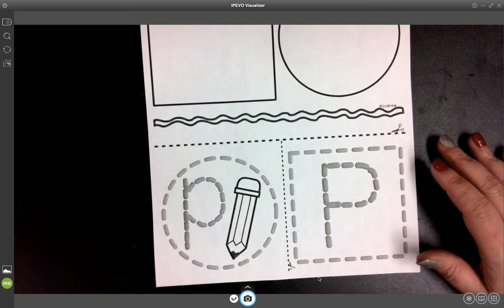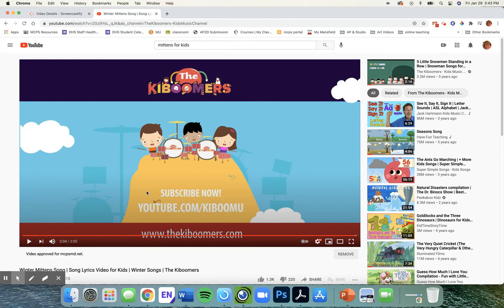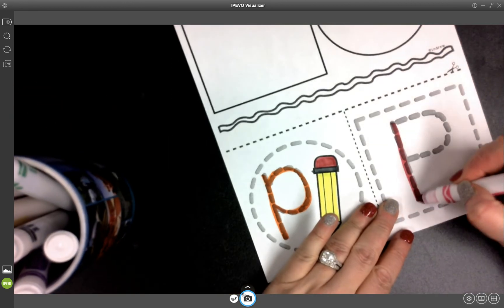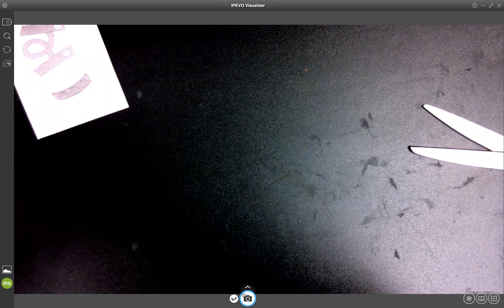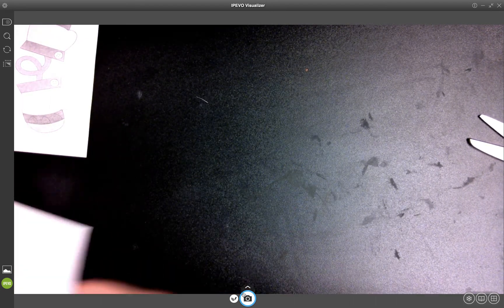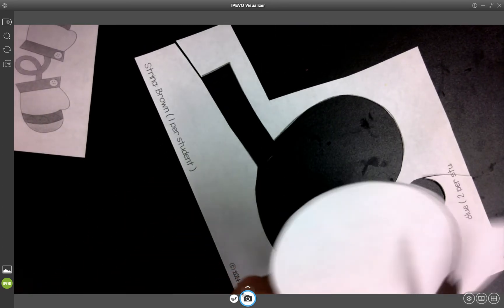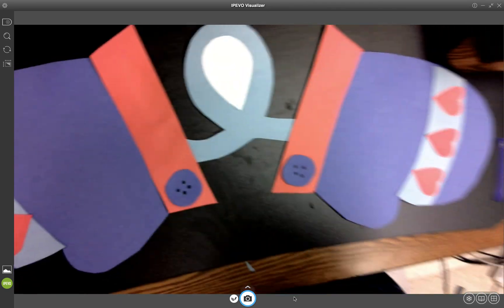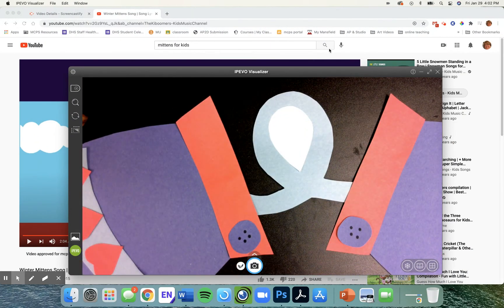SCB #42: Letter P & Mittens